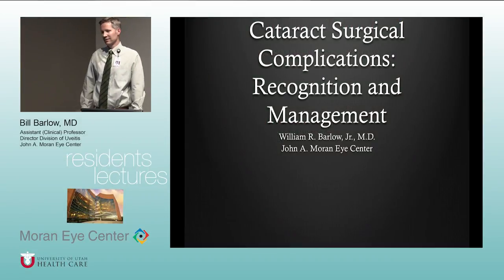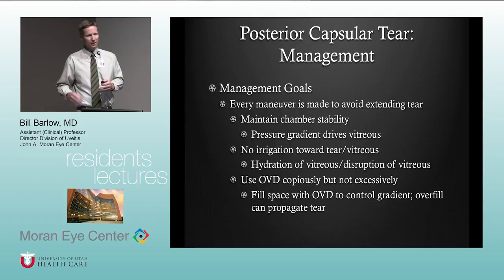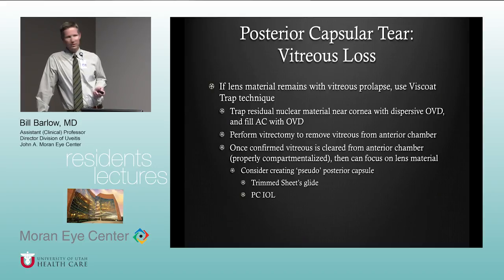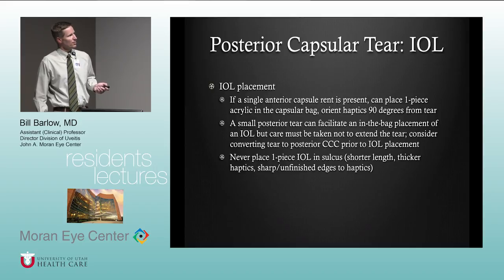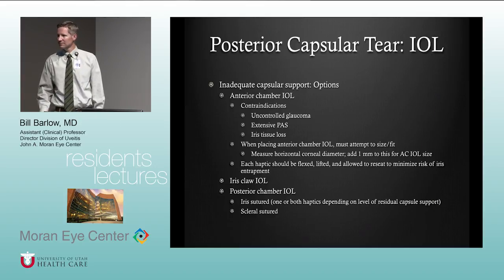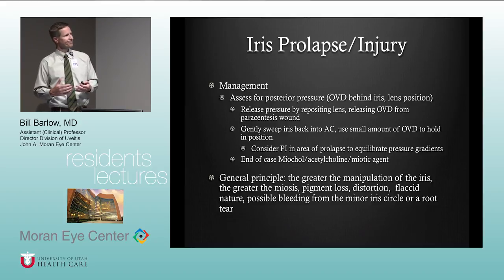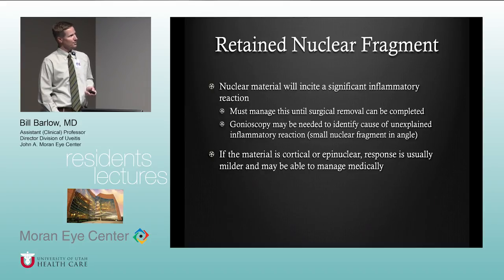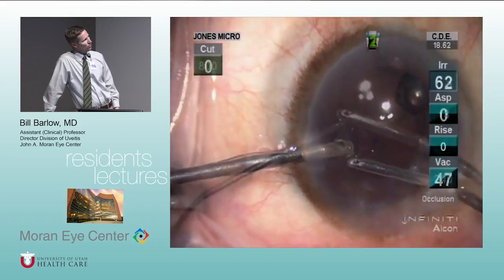Complications of Cataract Surgery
Title:  Complications of Cataract Surgery
Author: Bill Barlow, MD, Assistant Professor (Clinical)
Date: 8/23/2016